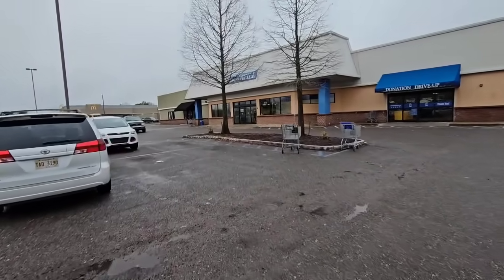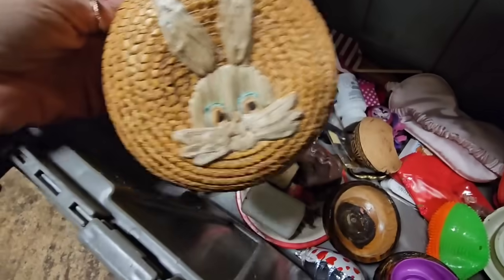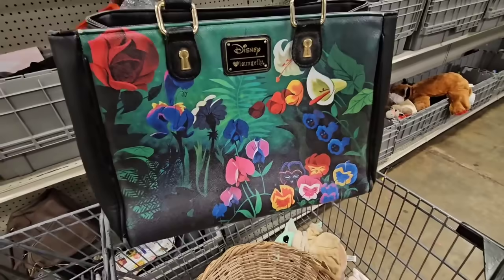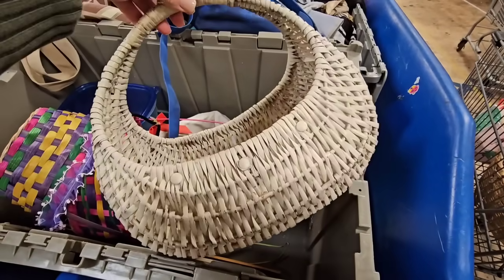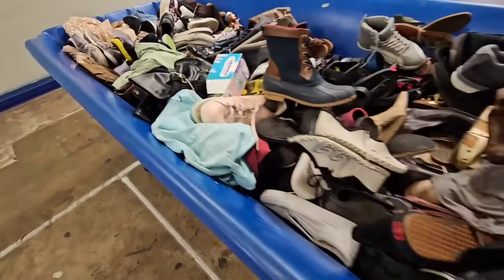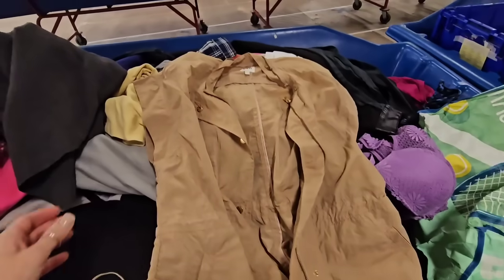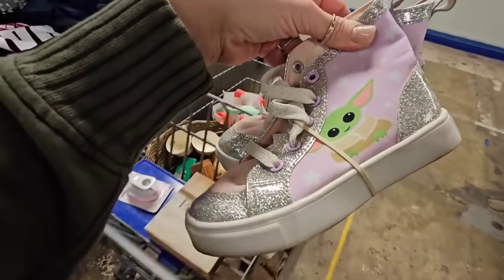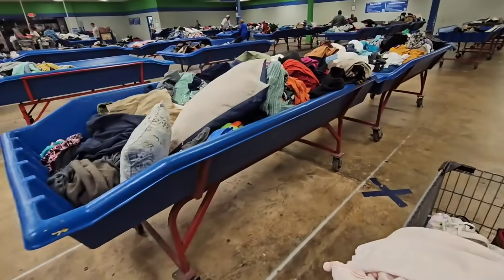That's weird, I am not getting that! We are going to leave it at the Goodwill bins